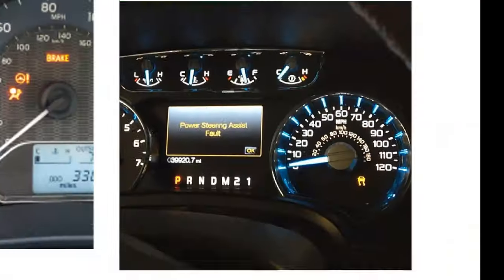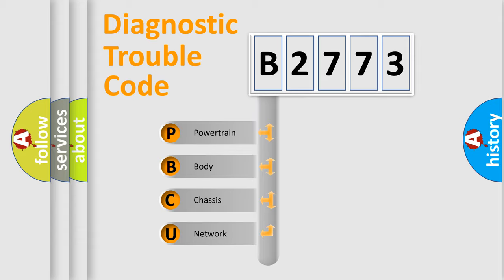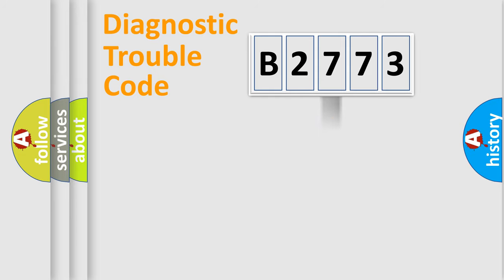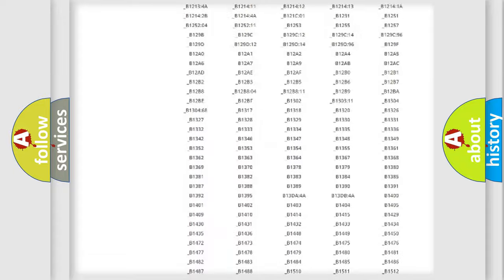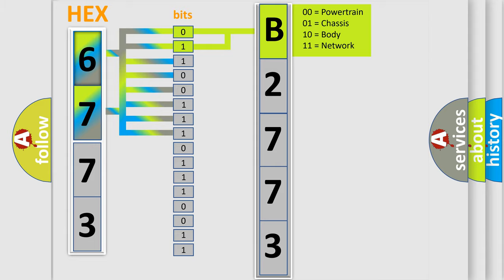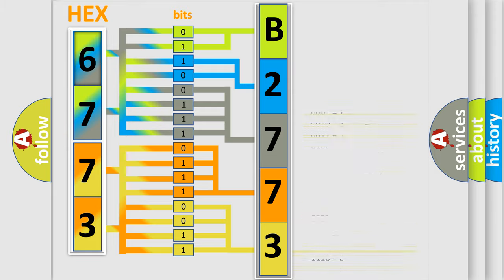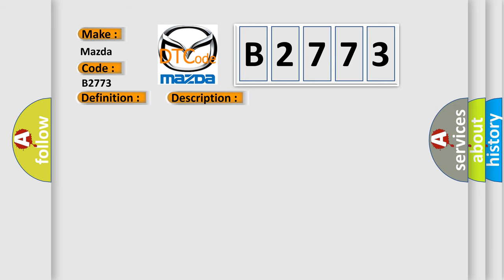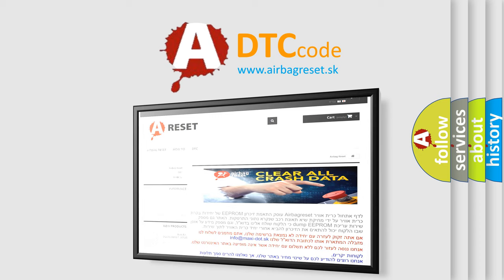DTC Mazda B2773 Short Explanation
Contents:
0:21 Basic DTC analysis according to OBD2 protocol standard.
1:48 Insight into programming
2:58 A diagnostically understandable description of the Diagnostic Trouble Code
3:05 Basic error definition

Make:
Mazda
Code:
B2773
Definition:
Left Rear Low Tire Pressure Sensor
Description: